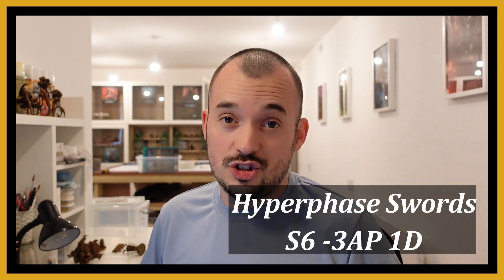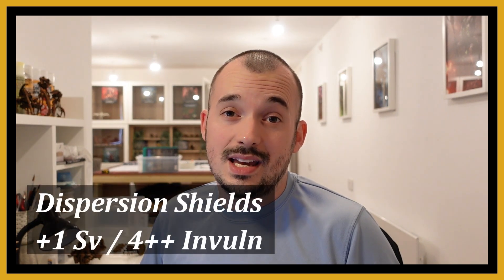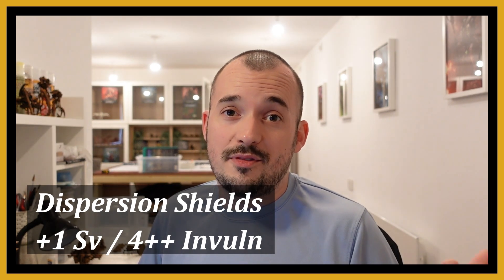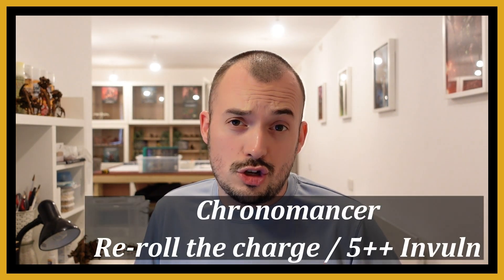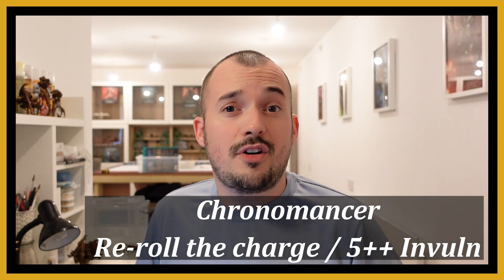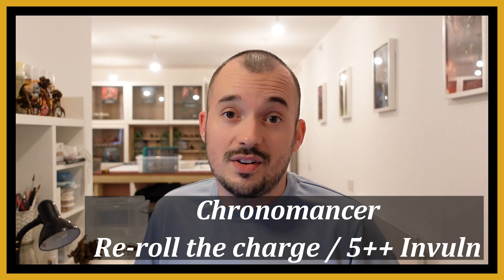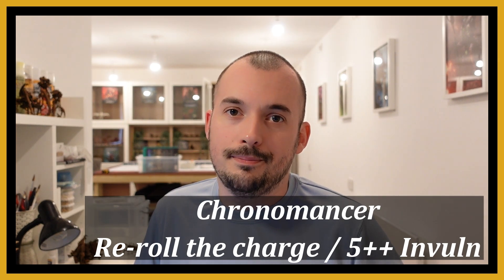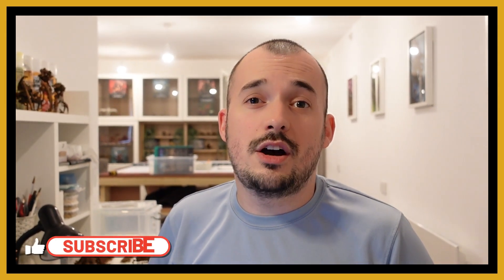Lychguard - Bitesized Necrons - 9th Edition - RETURN OF THE STAR RATINGS!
War Zone Nephilim - Warhammer 40k 9th Edition

0:00 Intro
0:15 Weapons / Tactics